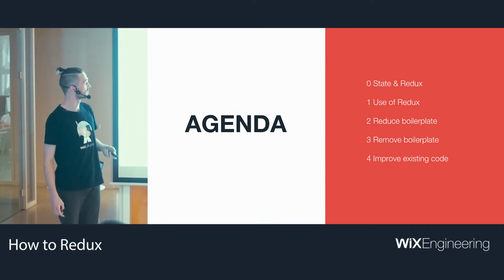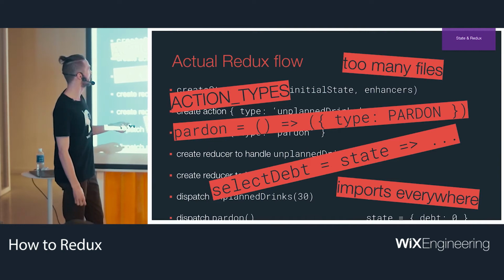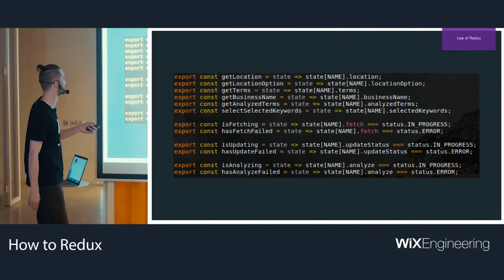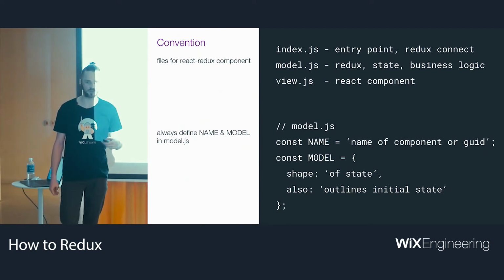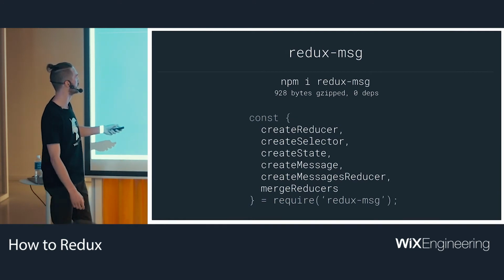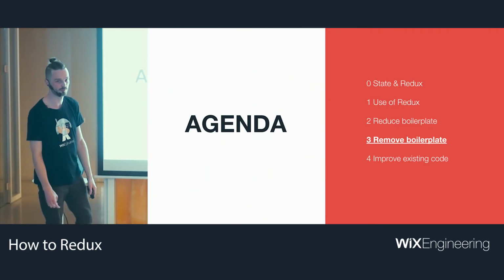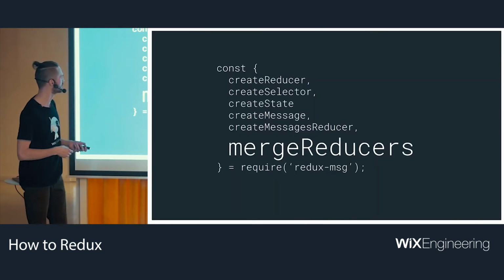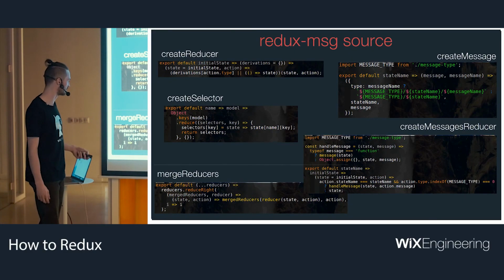How to Redux - Arijus Šukys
Managing state with redux is great, right?
Maintaining boilerplate code isn't so fun, right?

In this talk, Arijus covers an approach to redux with maintainability and scalability in mind.
No big libraries, no complex concepts. Merely a collection of advises, helpful functions, words of encouragement and inspiration. Redux is simple, let's see how to keep it so when applications grow.